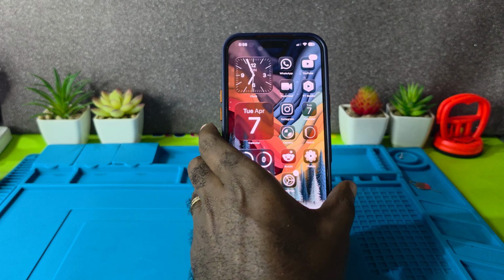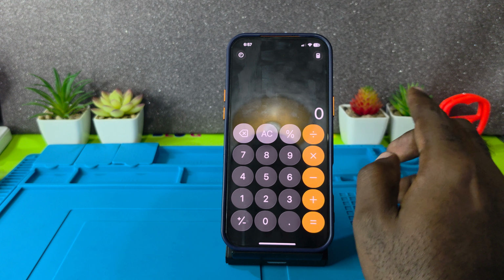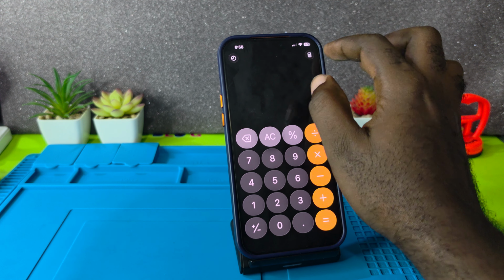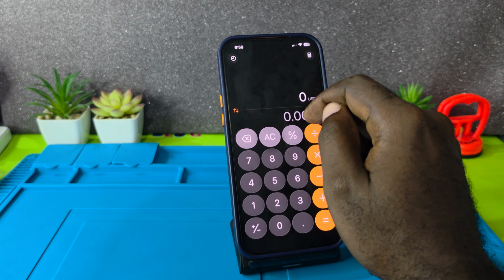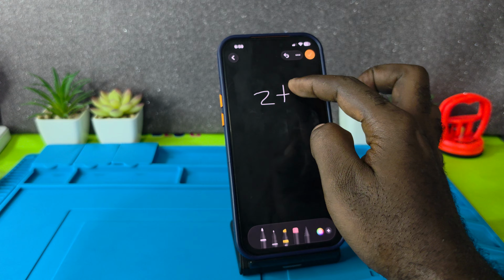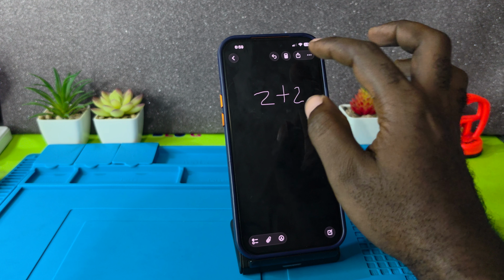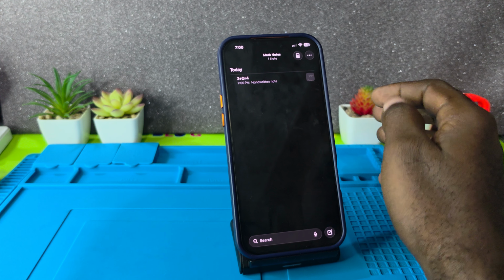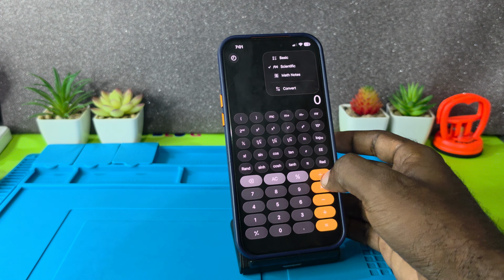Scientific Calculator on iPhone {Built In}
Today I will be showing you how to find or activate the built in Scientific Calculator on iPhone. Its on every iphone and no need to download any third party calculators.This works for all iPhones and most people are not aware of it. I also show the built in Math Note App, unit converter that can can convert to all major units such as length,mass,distance and more.